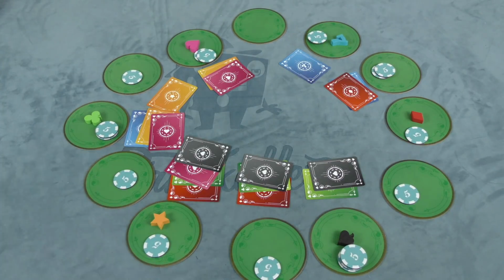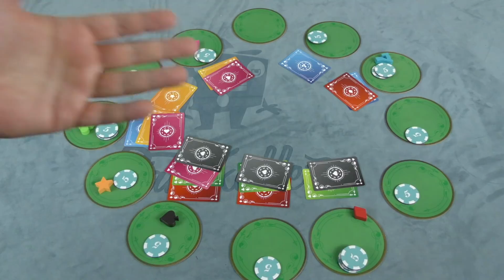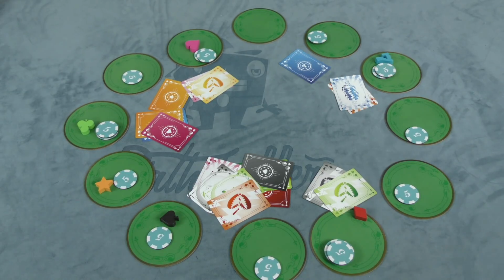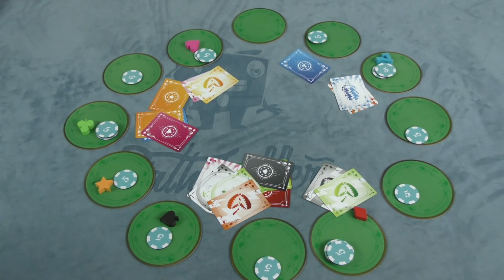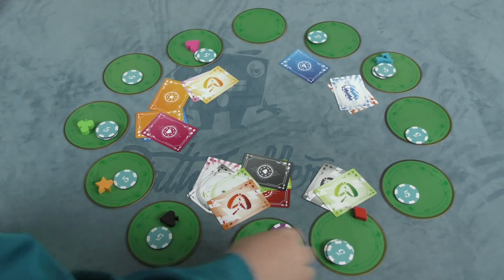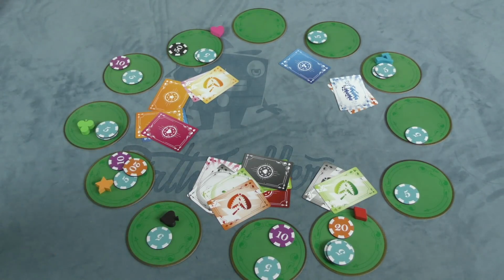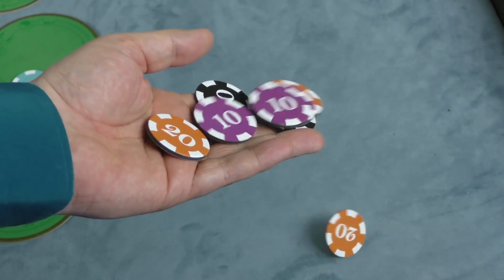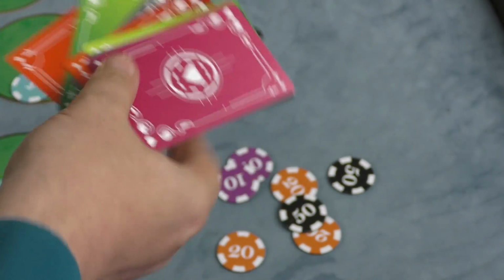Vabanque Review - with Tom Vasel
Tom Vasel takes a look at a a bluffing and betting game!

Intro 0:00
Overview 1:19
Final Thoughts 5:36